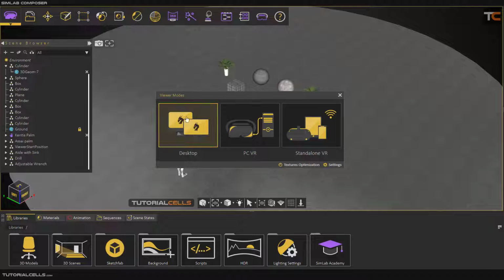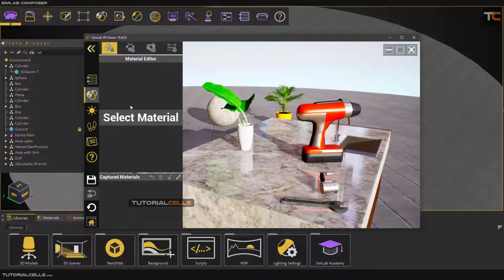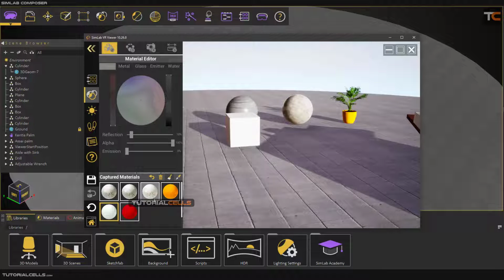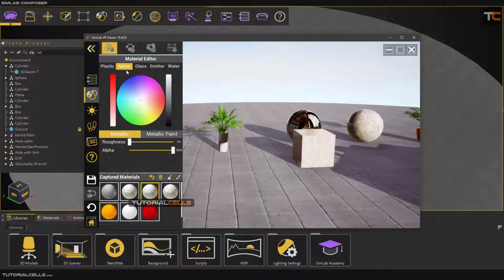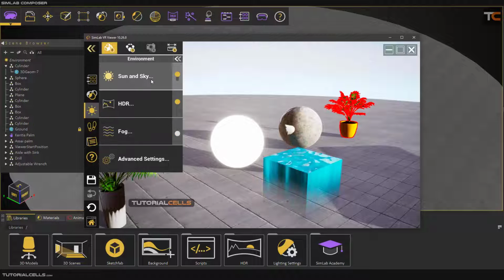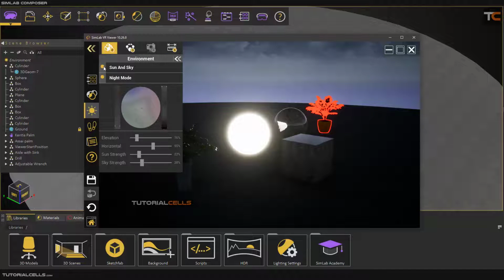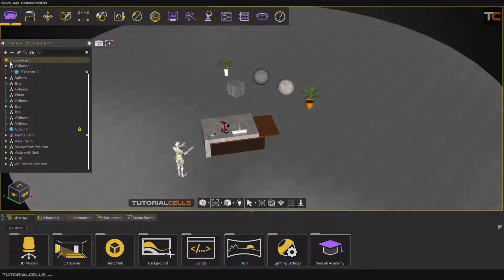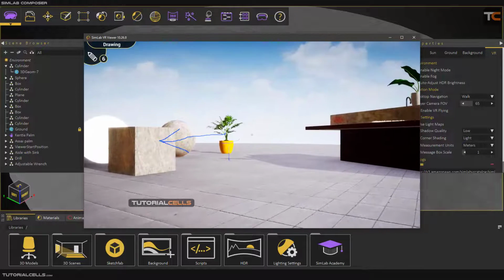0069. VR viewer tools ( VR measurement , VR material , VR lights ) in simlab composer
In this lesson, we want to explain the tools used to edit light and materials, and the measurement system and Node creation, which is located in the VR viewer window.